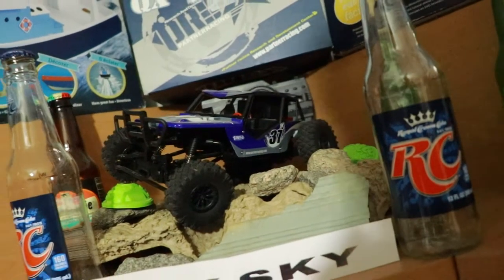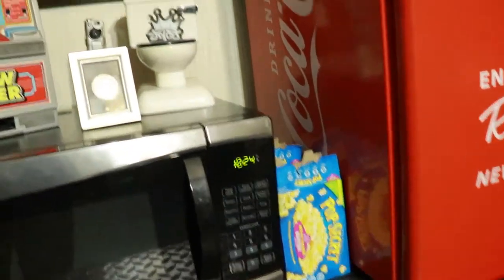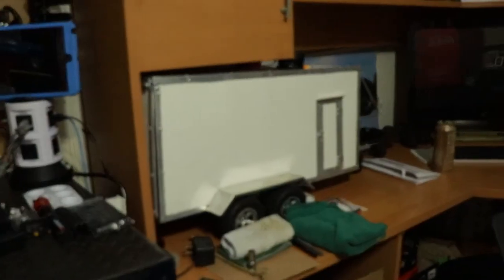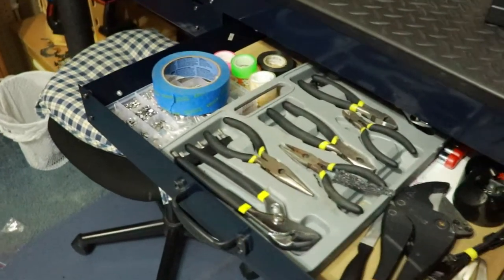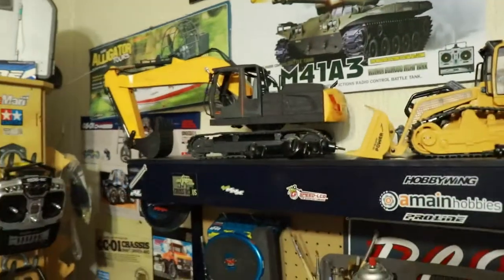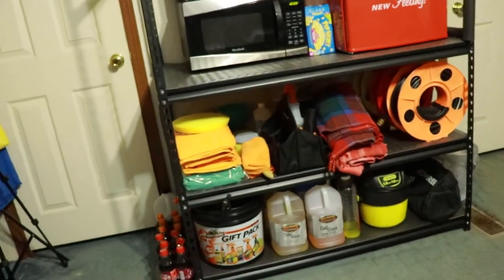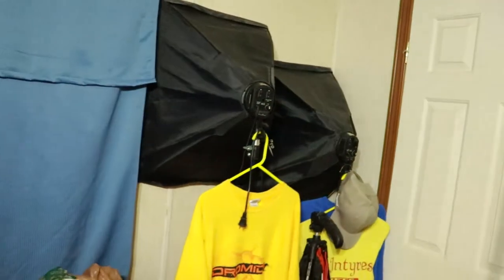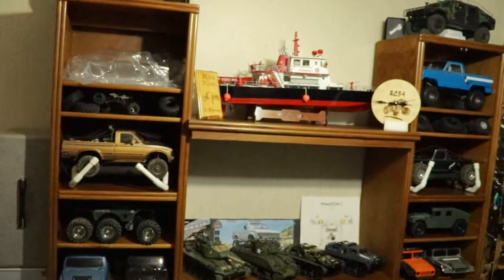RC84Films: RC Room Tour 2021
Well it's time to do a rc room tour 2021 showing off the rc room. I hope you folks like the video